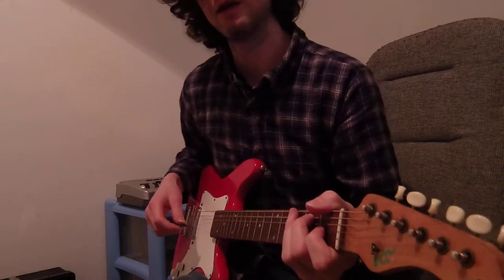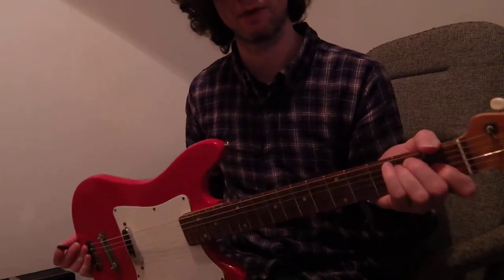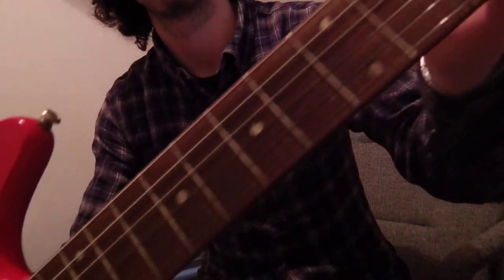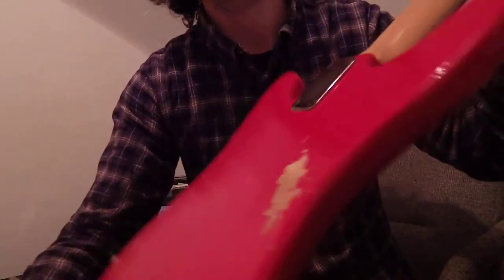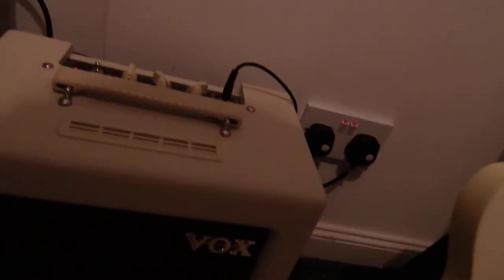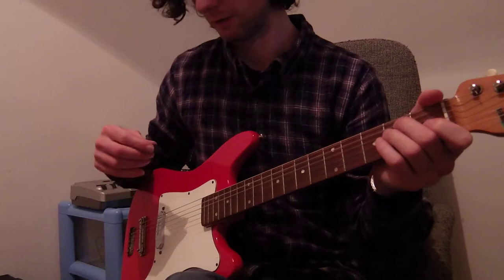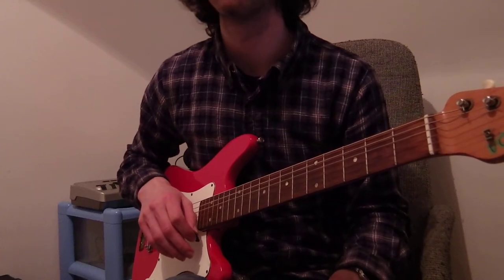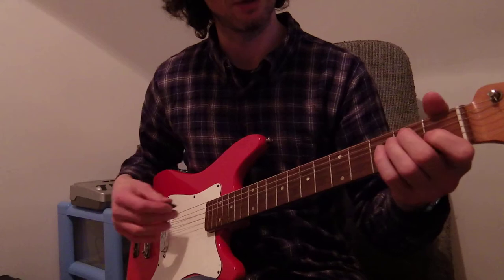Vox Stroller 1960s Electric Guitar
A demo of a 1960s Vox Stroller electric guitar. Played through a crunchy Vox AC4TV with a little delay from a Boss DM2.